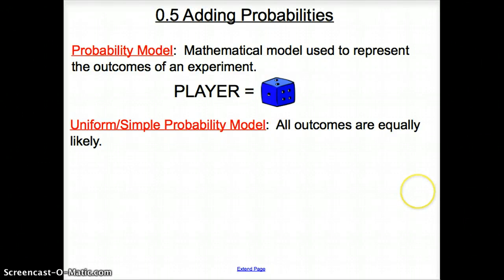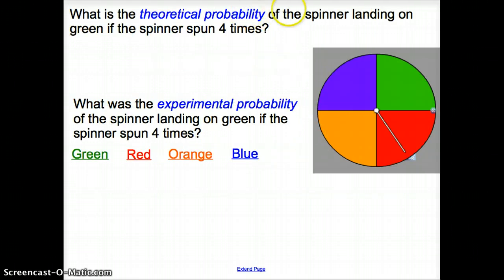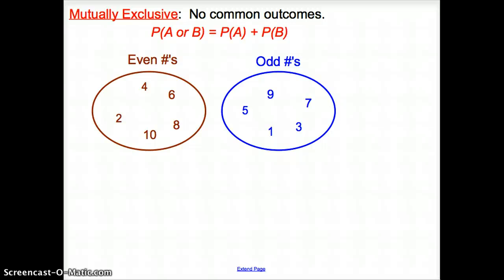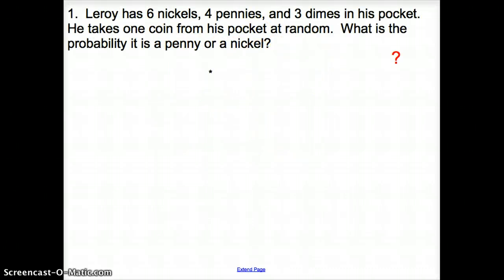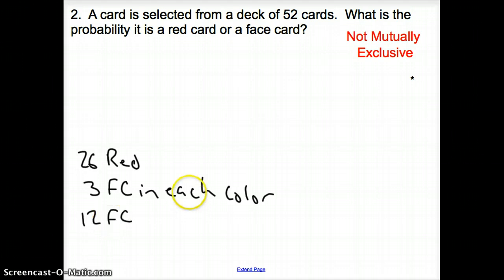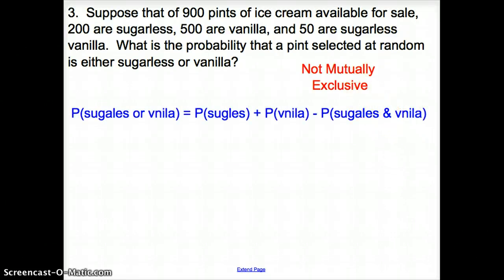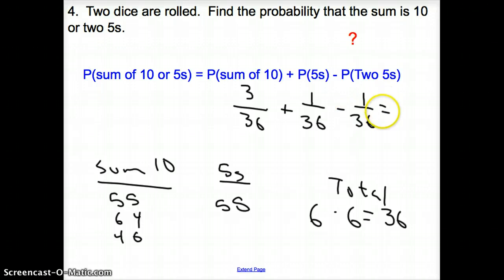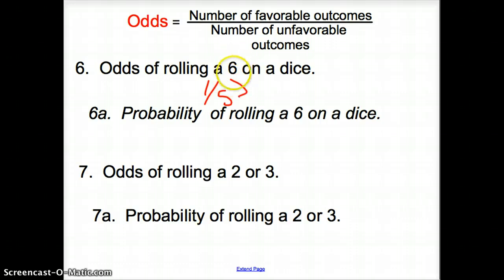0.5 Adding Probabilities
0.5 Adding Probabilities